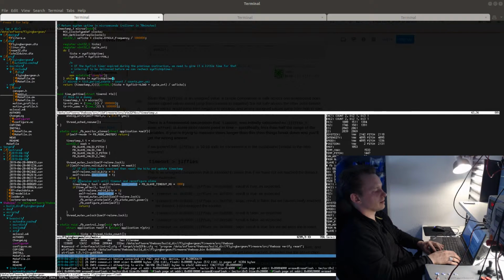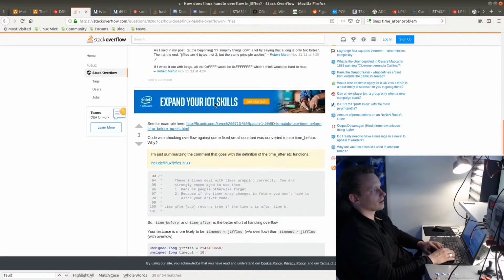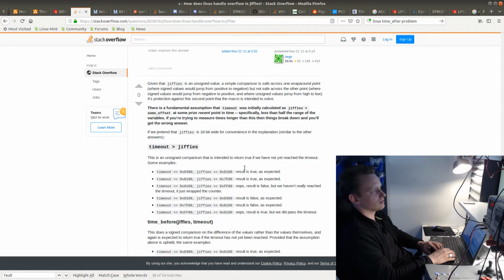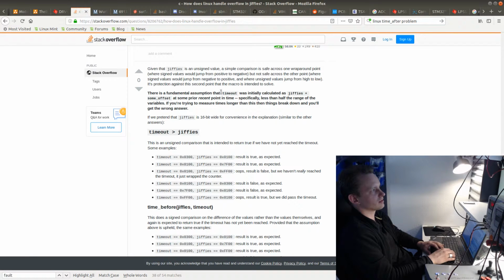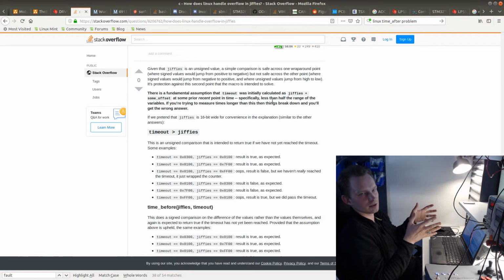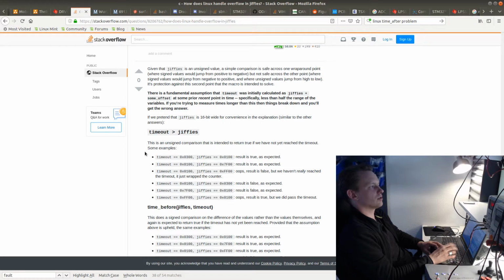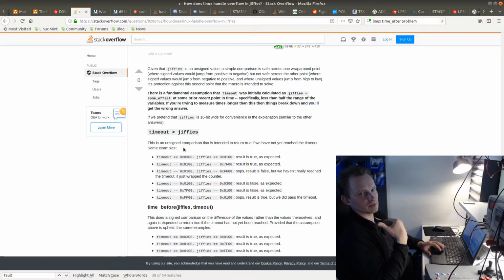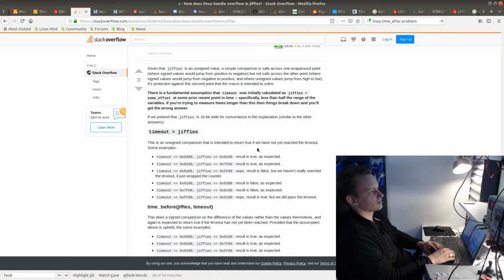Overflowing microsecond delay counter. - Embedded System Consultant Explains